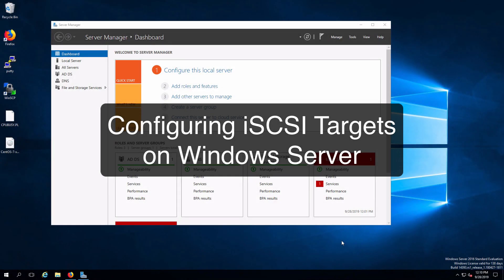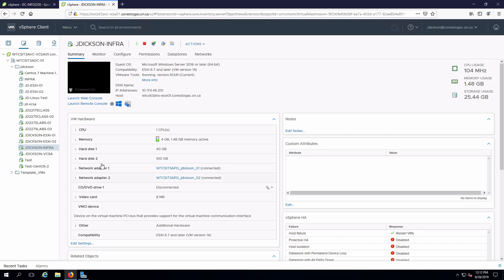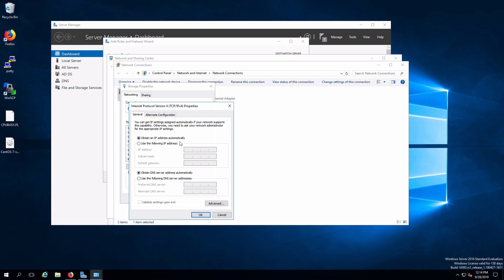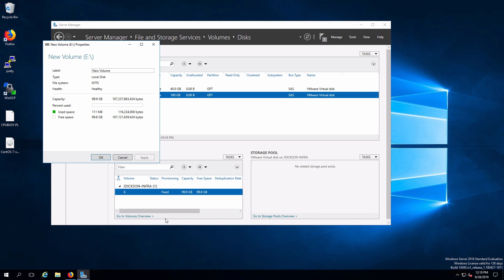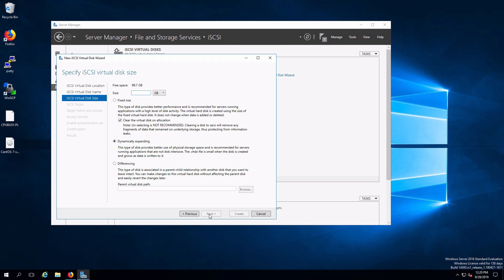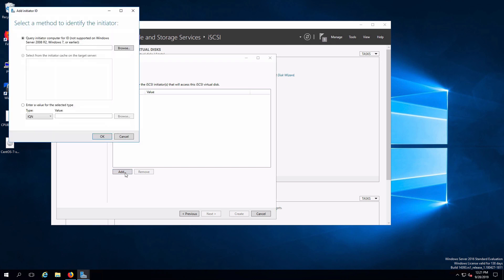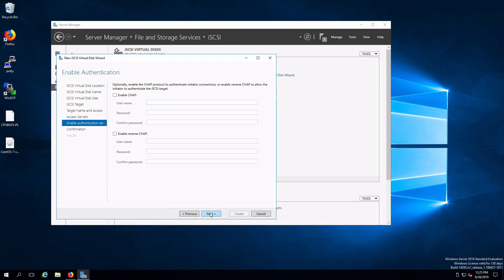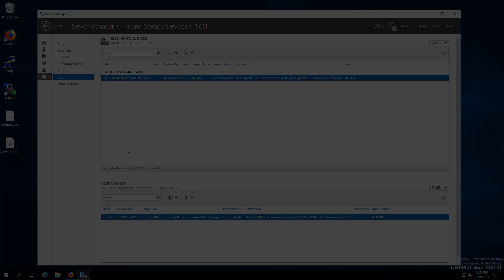Configuring iSCSI Targets on Windows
This video demonstrates configuring iSCSI targets on Windows Server 2016